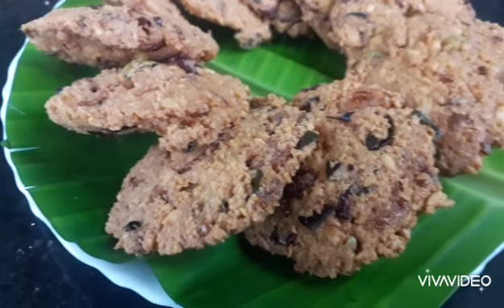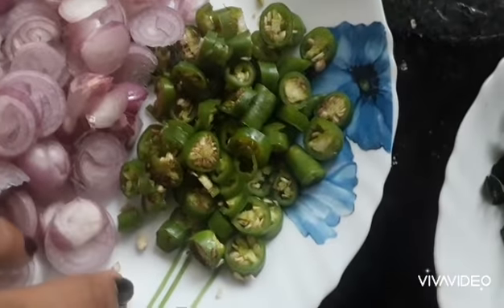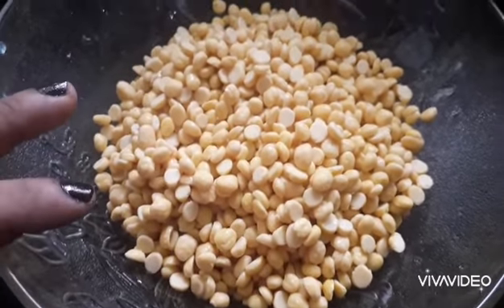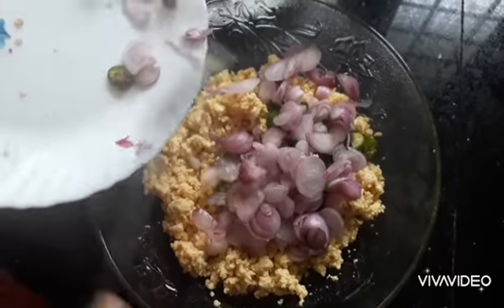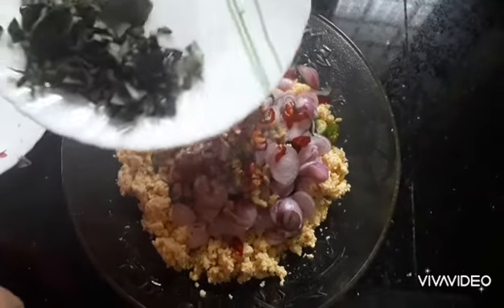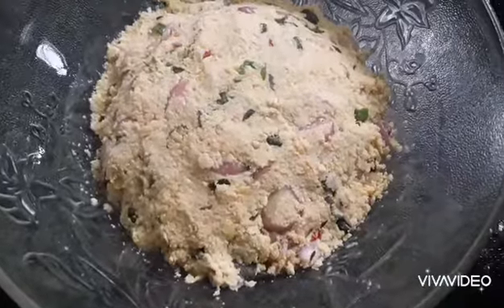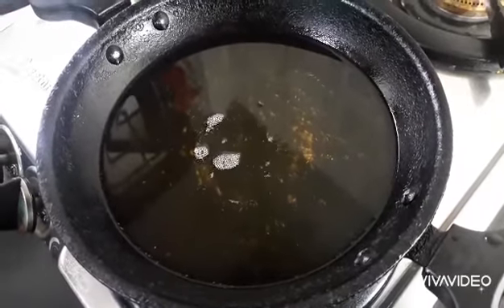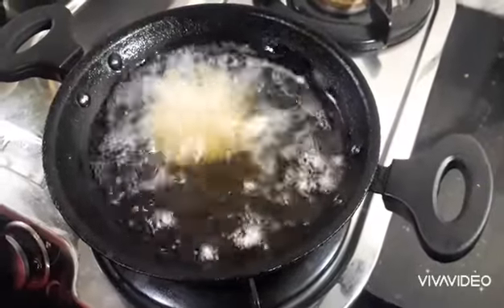പരിപ്പുവടയും കട്ടനും// How to make parippu vada// parippuvada recipe malayalam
Episode -29

Ingredients,
കടല പരിപ്പ് - 1 cup
ചുവന്നുള്ളി - 15 അല്ലി
വറ്റൽമുളക് - 2
പച്ചമുളക് - 4 or 5
കറിവേപ്പില - 2 തണ്ട്
ഉപ്പ് ആവശ്യത്തിന്